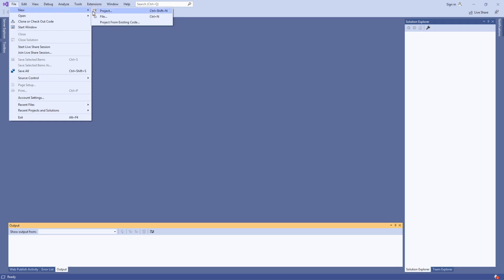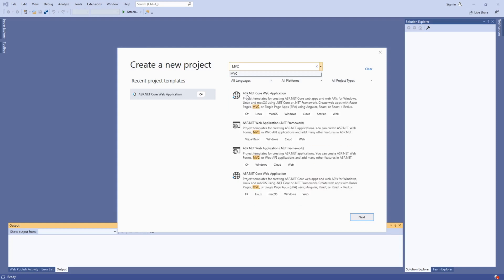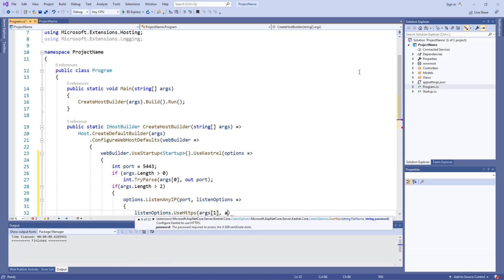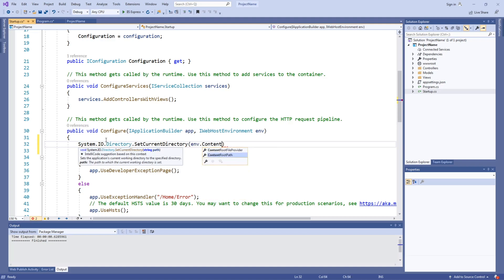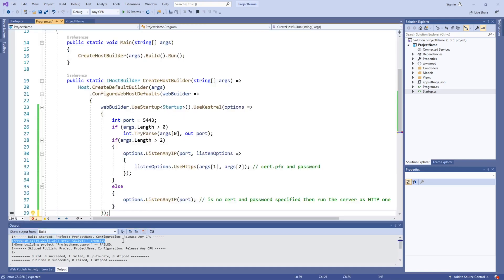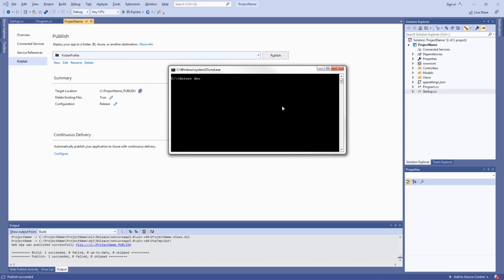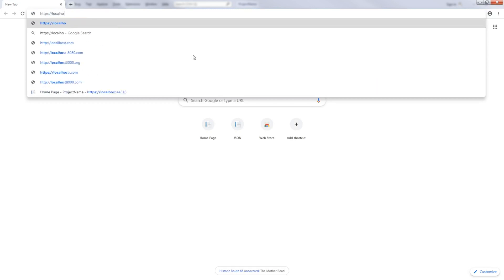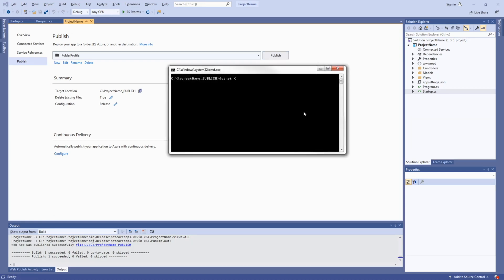Change Listening Port of ASP.NET Core C# Kestrel Server and Configure for HTTPS (5 Minute Video)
This quick tutorial runs through setting up the Kestrel server to function as both an HTTP and HTTPS server, depending on the command line arguments.

Note: May be compatible with earlier versions of ASP.NET Core.

To code along, slow the video down and disable the sound.